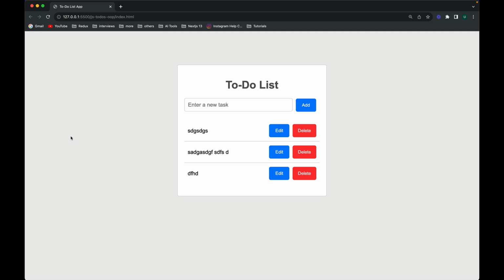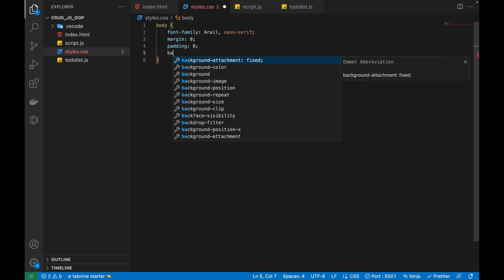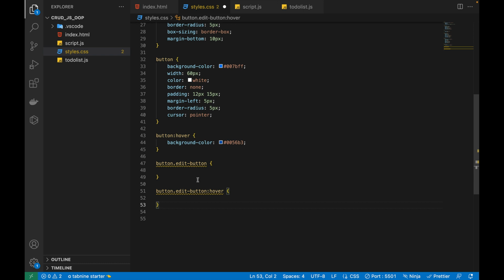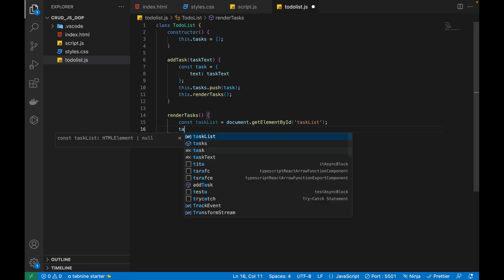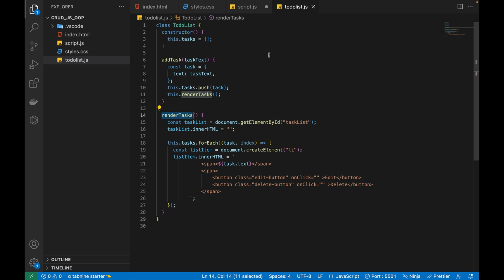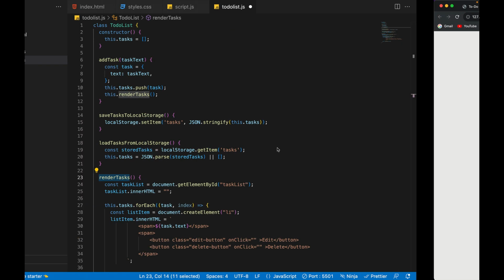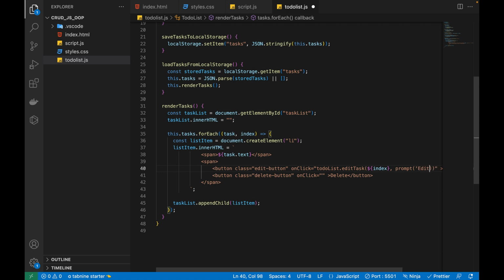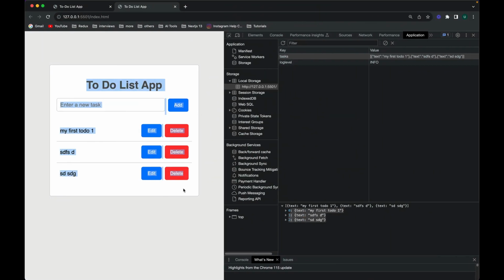JavaScript OOP Tutorial - Object Oriented Programming - CRUD App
Build CRUD application javascript object oriented programming.
Welcome to our in-depth tutorial on building a powerful CRUD (Create, Read, Update, Delete) application using JavaScript Object-Oriented Programming (OOP)! 🚀

If you want to take your JavaScript skills to the next level and learn how to implement the principles of Object-Oriented Programming, you're in the right place. In this tutorial, we'll guide you through the process of creating a robust CRUD application, allowing you to perform essential operations on your data seamlessly.

No prior knowledge of OOP is required, as we'll walk you through each concept step by step. By the end of this tutorial, you'll have a deep understanding of how to leverage OOP concepts in JavaScript to build scalable and maintainable applications.

01:30 Write HTML for building CRUD note taking app.
05:00 Write CSS for building CRUD note taking app.
13:00 Write javascript class for note taking app. Learn OOP in javascript.
18:00 Write script for creating CRUD note taking app in javascript using object oriented programming.

crud